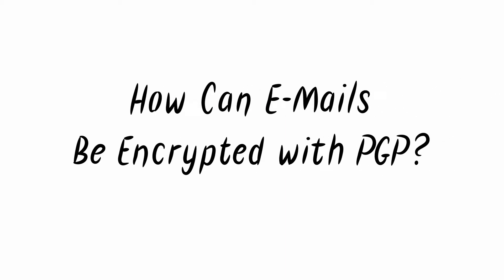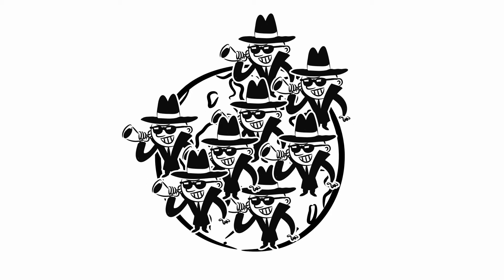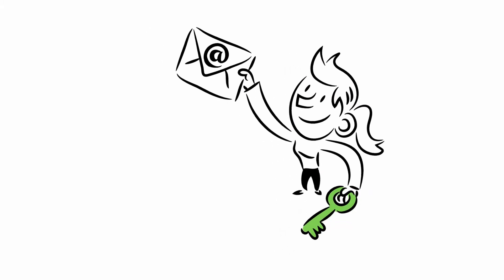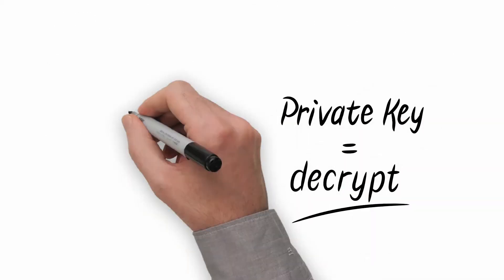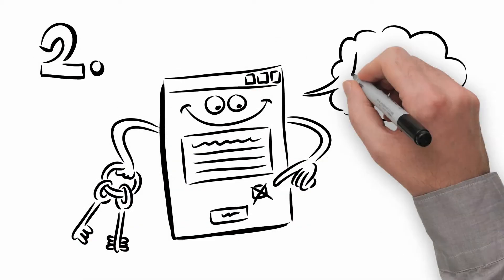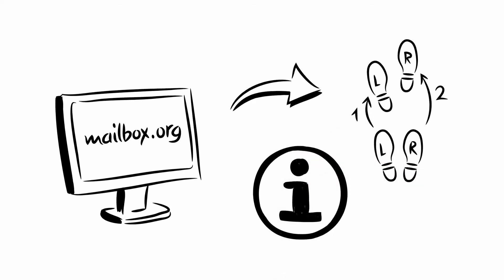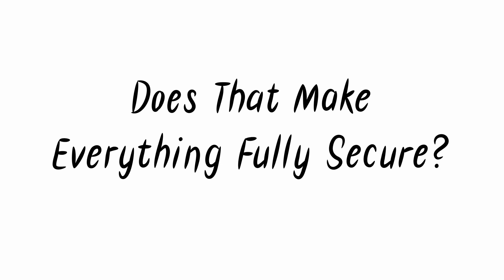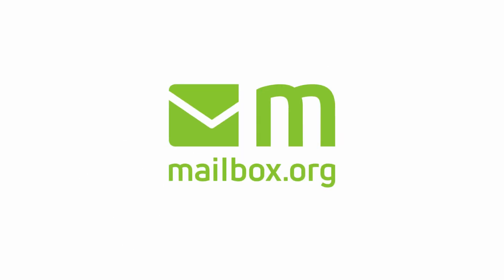The Encrypted Mailbox (Doodle Video)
Mailbox.org: Privacy made in Germany.

Many providers claim to be storing their users' e-mails on encrypted hard drives. While this may suggest security, it actually means very little in practice. In order for the server to work, the hard drive needs to be remain open without encryption during operation -- around the clock. No matter if it's hackers, the government, or your provider: Whoever has access to the server also has access to your e-mails. The only way for your data to be safe would be to turn off the mail server.